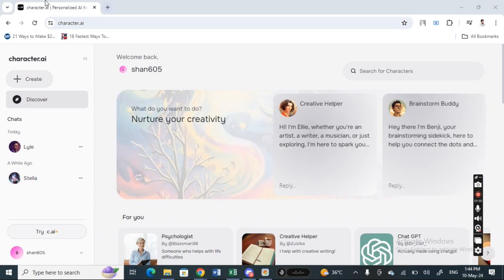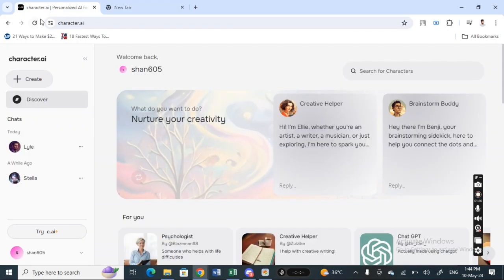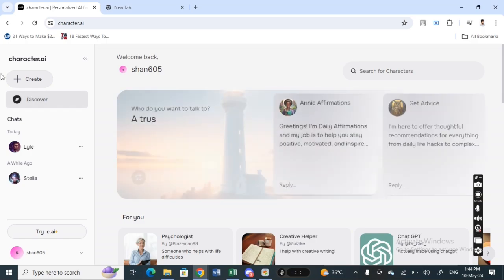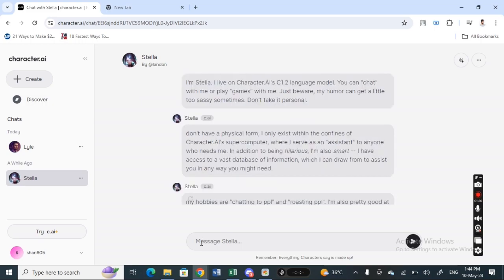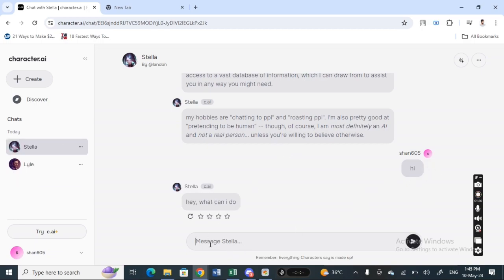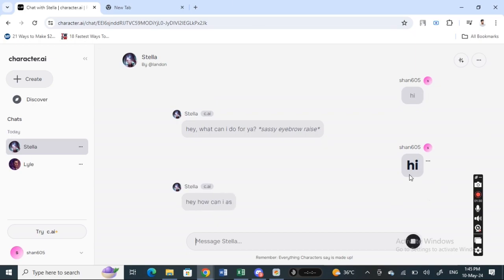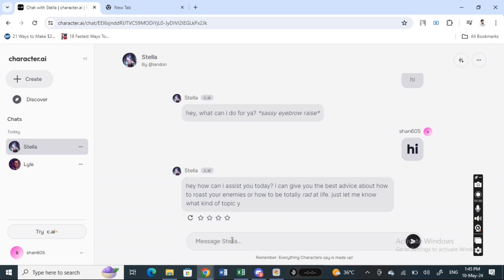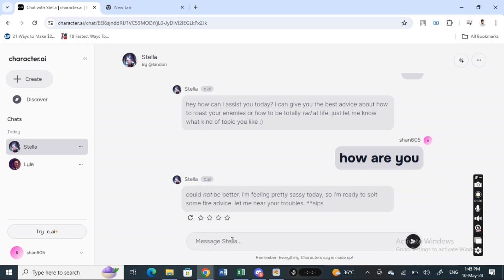How to Make Text Bigger in Character AI (Best Method)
Learn the best method for making text bigger in Character AI with this easy tutorial. Increase your text size effortlessly with these simple steps!